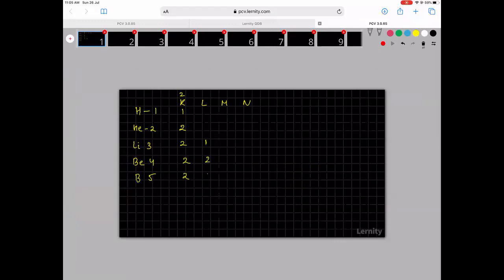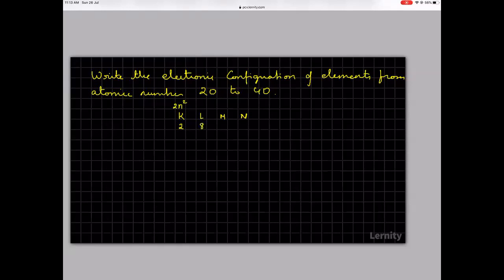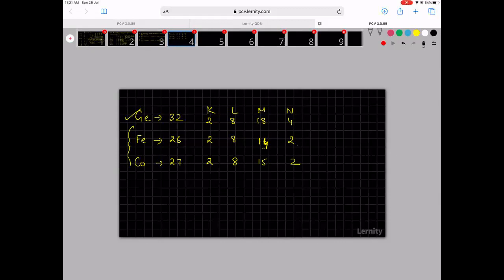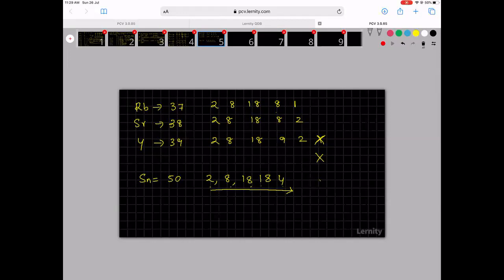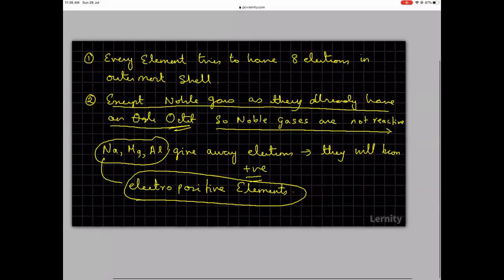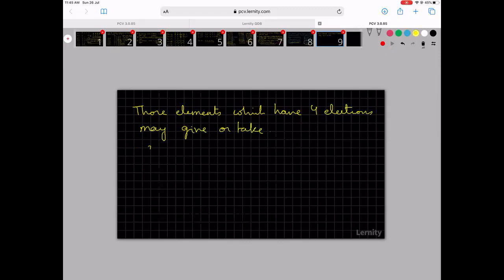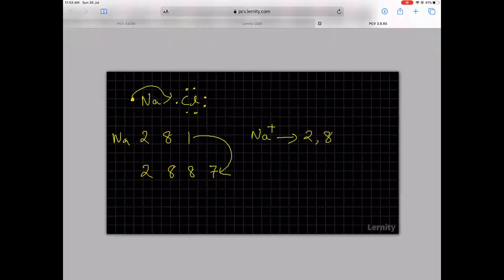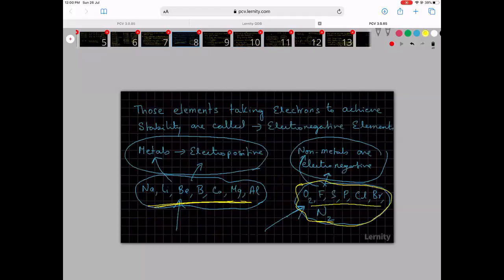July 26 - 8th Foundation - Physics